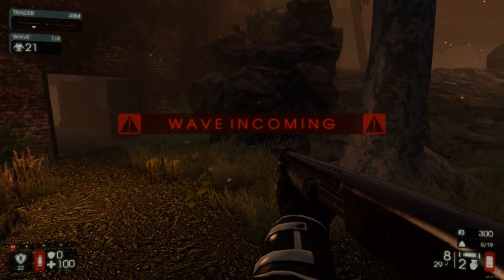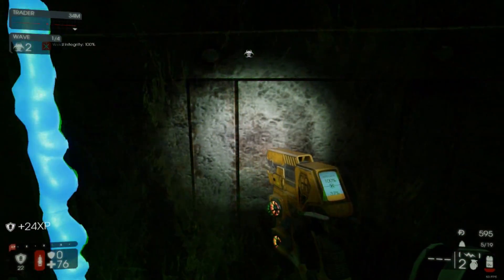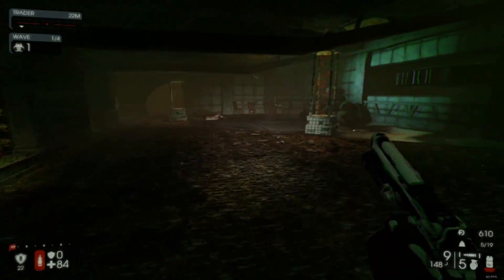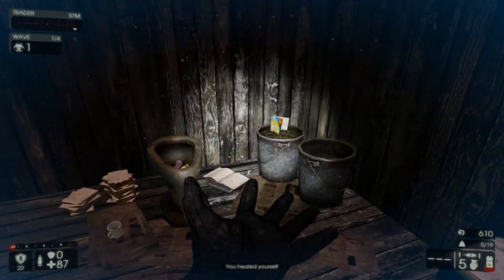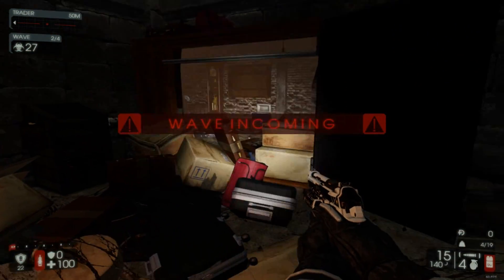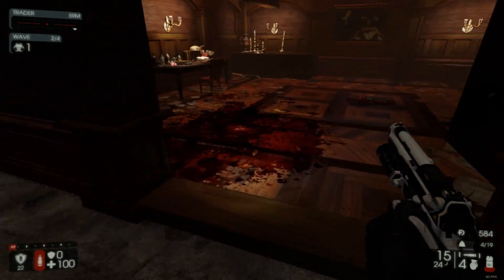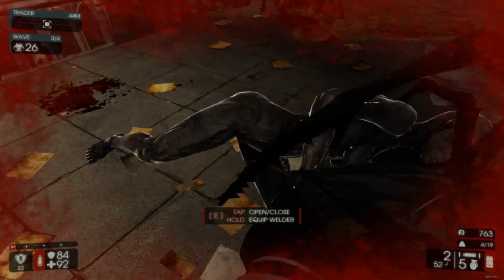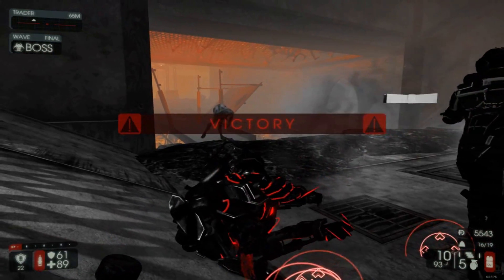Killing Floor 2 - Gameplay #119: Netherhold by Seanchaoz and Vampyre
In this player made map episode: I try out a new map called Netherhold by Seanchaoz and Vampyre

1 to 6 players can work together to survive in a twisted apocalyptic future against strange, mutated and violent creatures. With a wide range of maps to choose from, a variety of different classes and weapons are available. Do you and your friends have what it takes to survive an increasingly challenging series of waves and take on the final boss? If we defeat him, only then can we escape ...

Hi everyone, my name is Laurie, also known as Scarbeus.